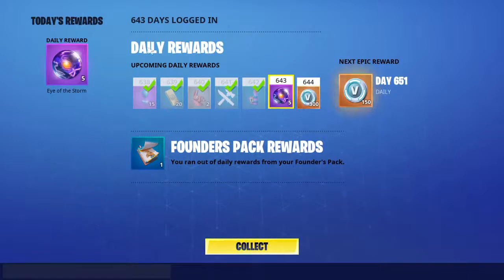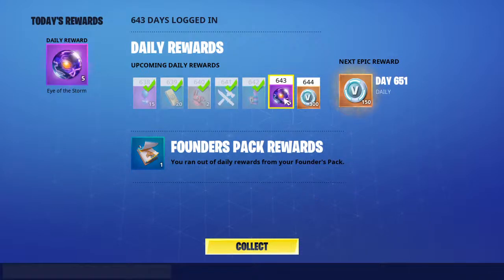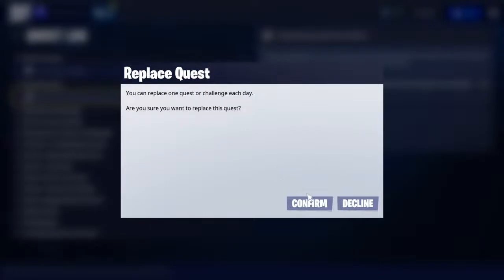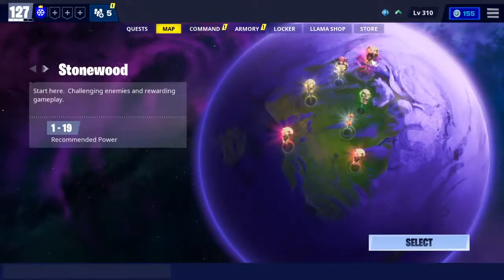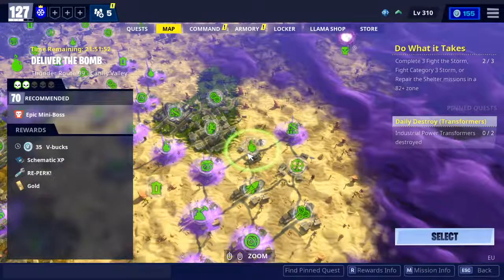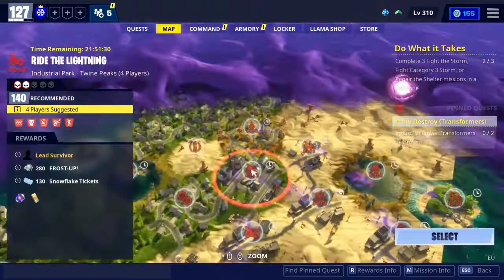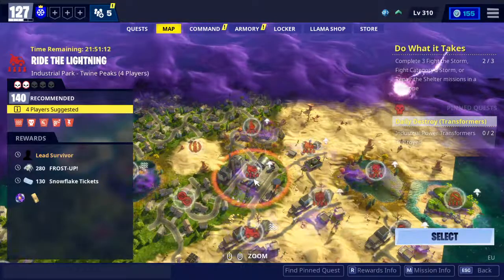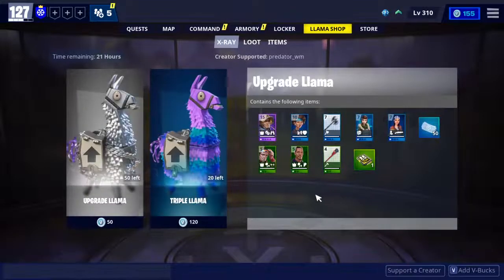V bucks Mission / Get Up to 135 V Bucks Easily by doing some missions